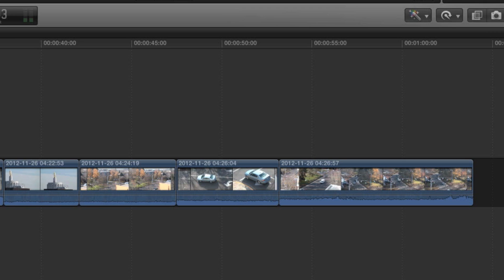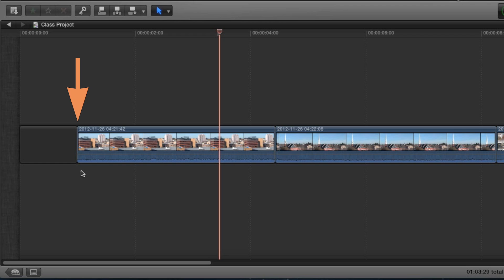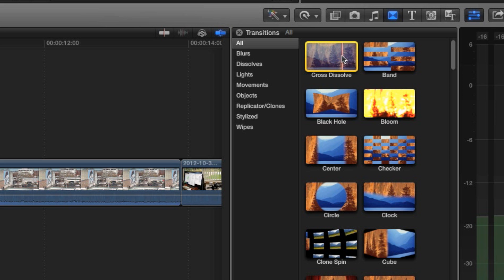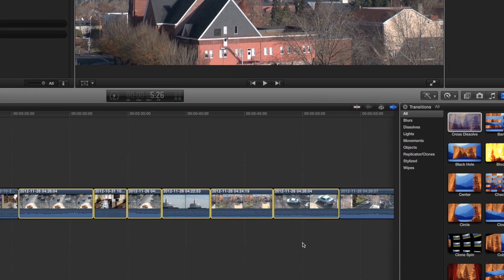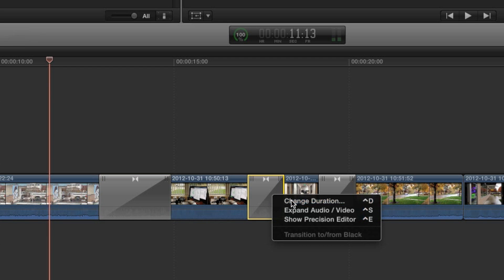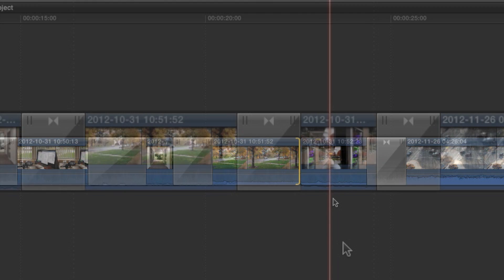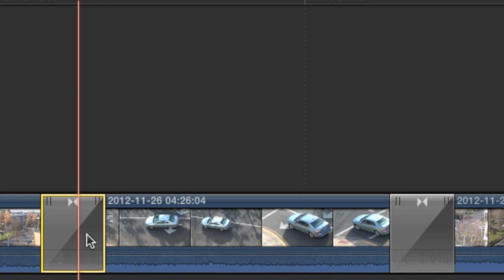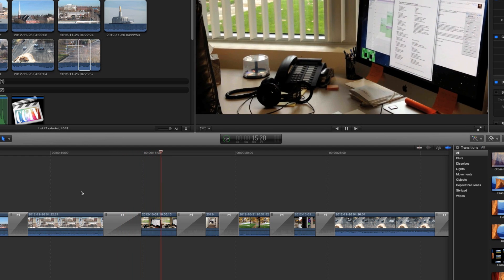Final Cut Pro X - Transitions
Final Cut Pro X in CCTV's Training Room

At this point you've learned enough about how Final Cut operates that the next step, adding transitions, will seem very simple and intuitive.

Adding a transition is a common editing technique that creates a smooth or stylized effect between two clips. Dissolves and wipes are examples of transitions seen in every film and video production. Many transitions can also be applied to still images, graphics, and titles.

For the complete text of this and other Final Cut training videos,